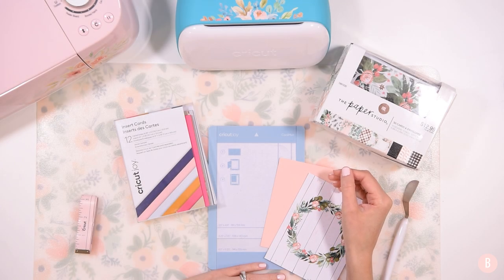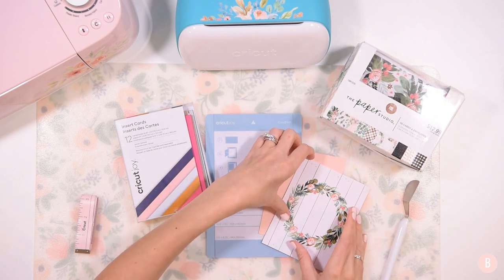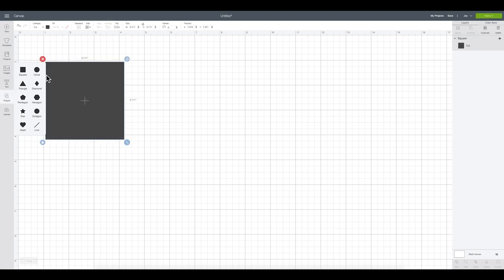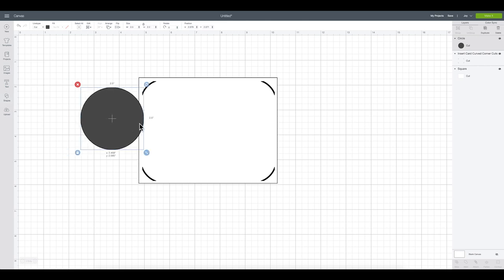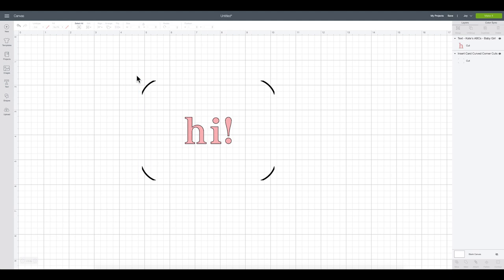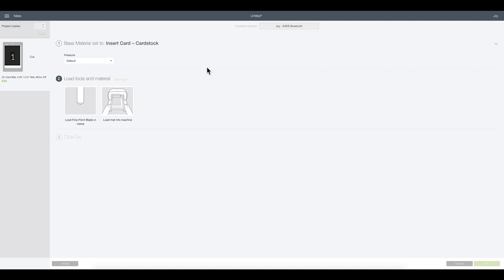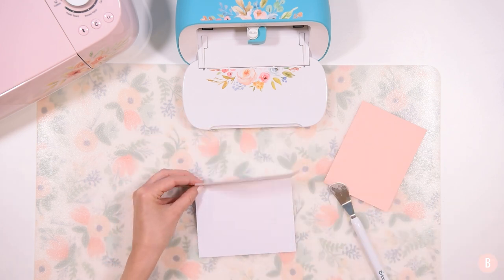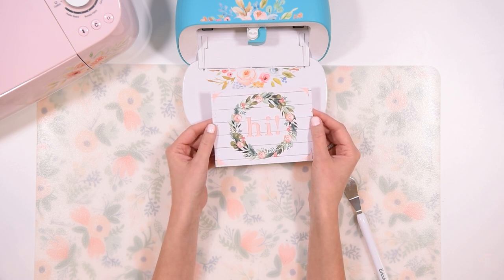CRAFT STORE CARDS WITH CRICUT JOY : A STEP BY STEP GUIDE!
Want to see how to use craft store cards with Cricut Joy?  This tutorial will show you exactly how to do it, plus how to design a custom card in Design Space to cut out on your card.

👉🏼 Learn even more about this craft at

🎀 Card Pack - Hobby Lobby
🎀 Cardstock for Insert Cards